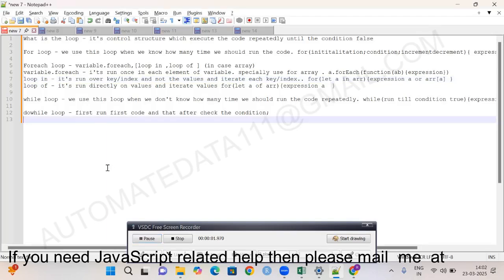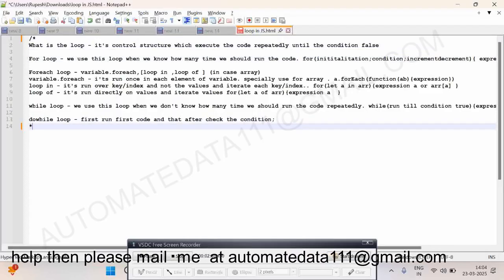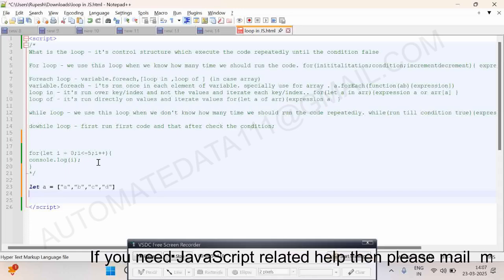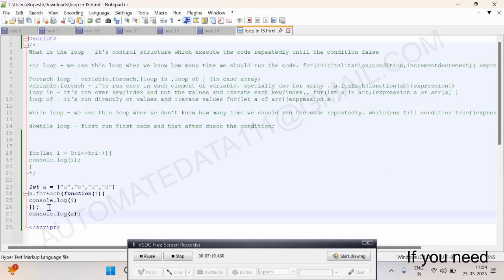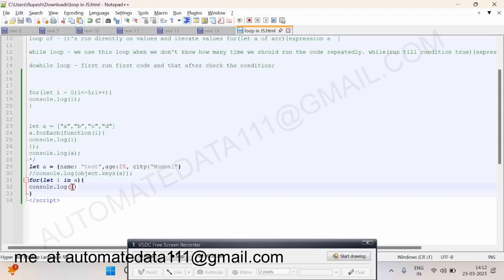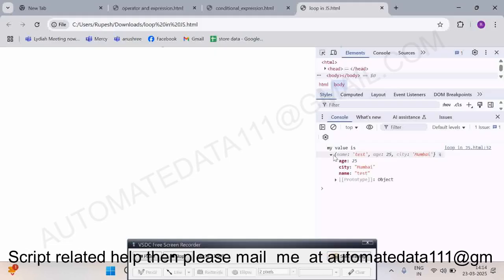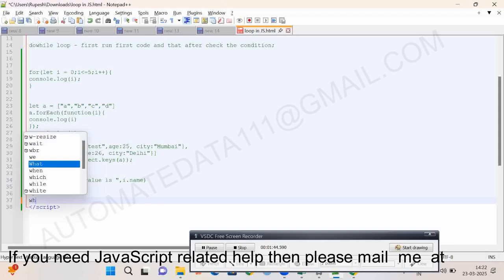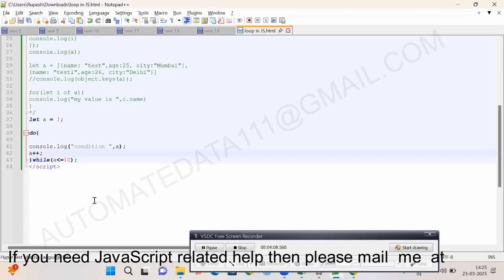8. JavaScript Loops Explained | For, ForEach, While, Do-While, Loop In & Loop Of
Understand JavaScript loops in this detailed tutorial! Learn how loops help execute code repeatedly until a condition is false. Discover when to use for, forEach, while, and do-while loops. Explore for...in (looping over keys/indexes) and for...of (looping over values). Whether you're a beginner or improving your JavaScript skills, this video provides practical examples and best practices.
What You Will Learn:
✔ What are loops in JavaScript?
✔ How for loops work and when to use them
✔ Using forEach() for iterating arrays
✔ Difference between for...in and for...of loops
✔ When to use while and do-while loops
✔ Practical examples of loops in action
✔ Best practices for writing efficient loops